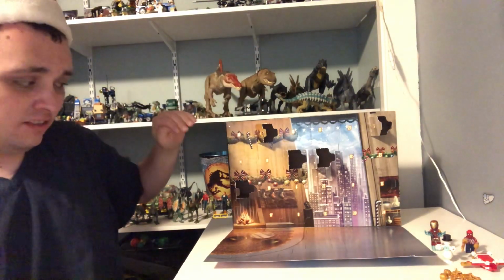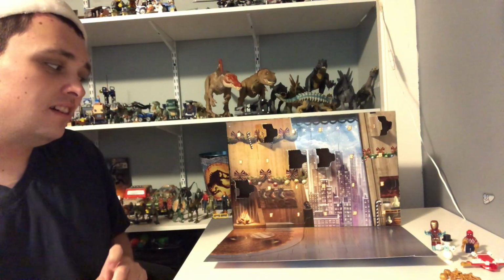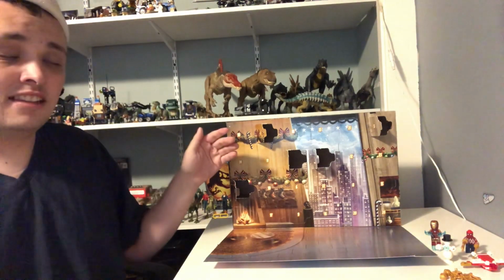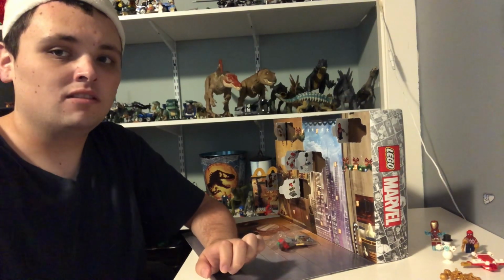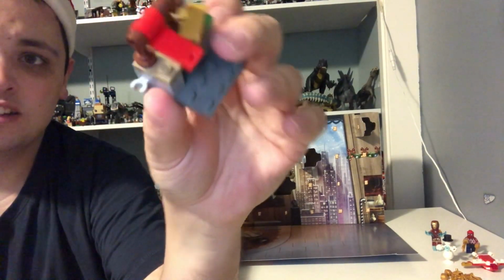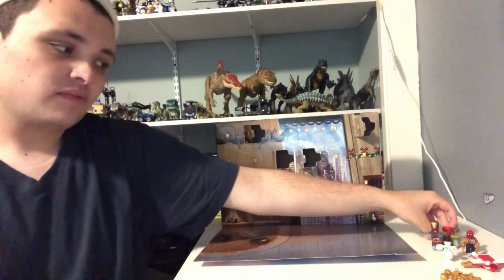Build and review of Lego Marvel Avengers Advent Calendar (Day 6)